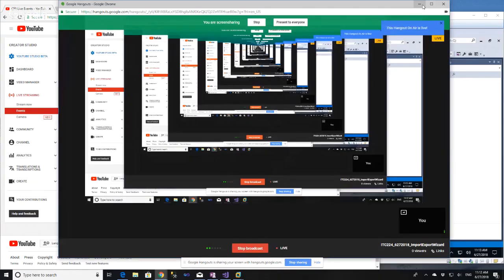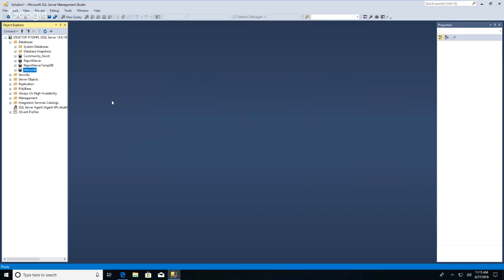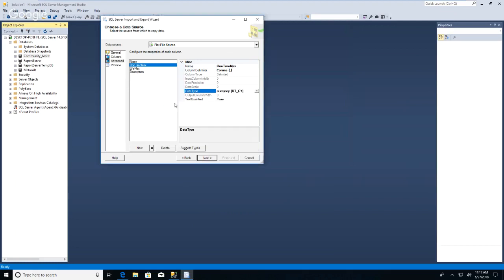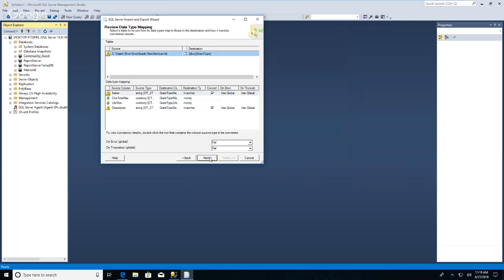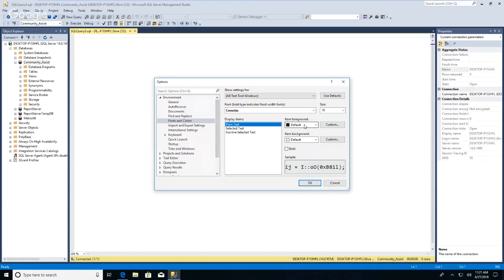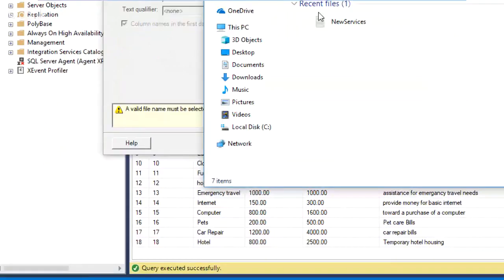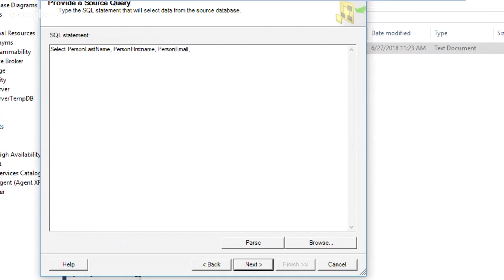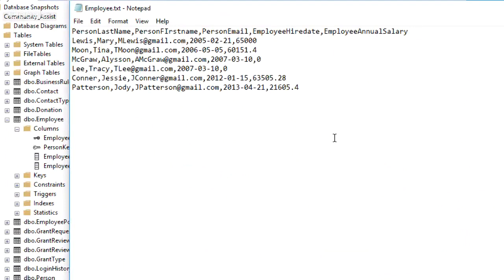ITC224_6272018_ImportExportWizard